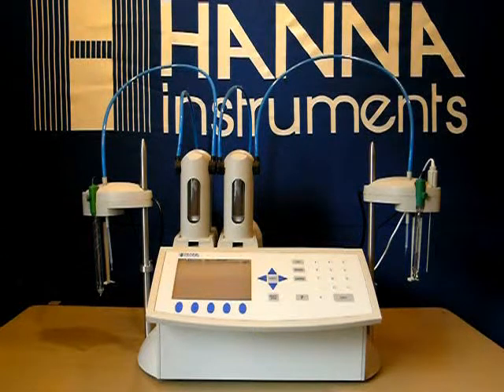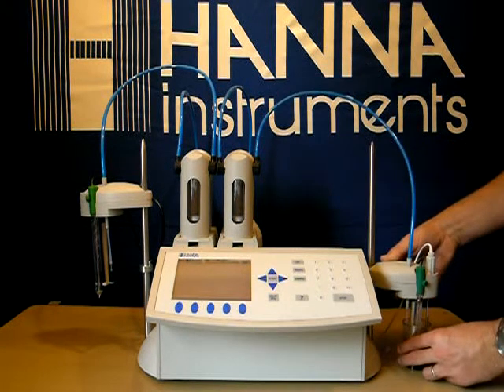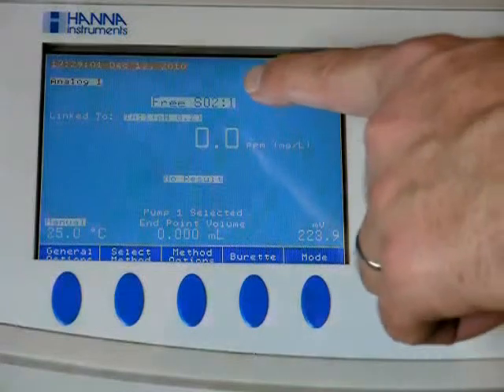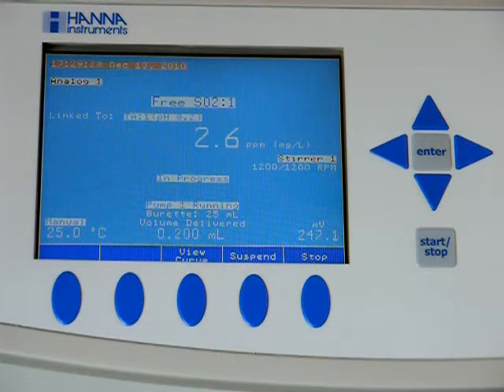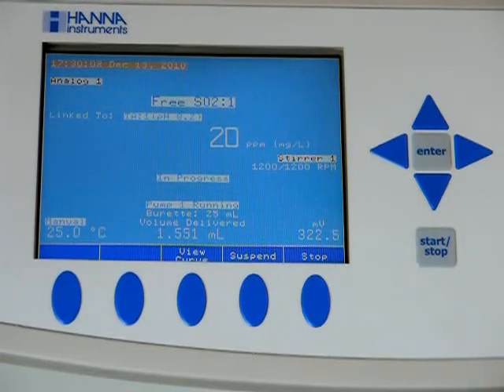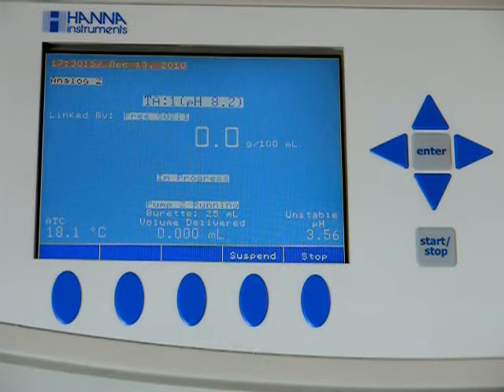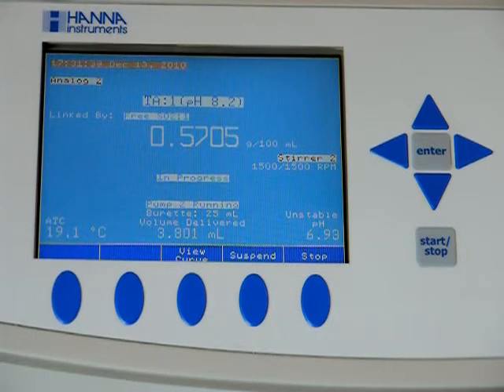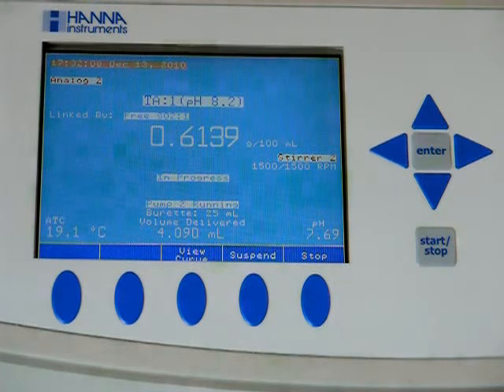HI902C - Free SO2-TA-pH linked method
Free SO2, Titratable Acidity and pH  with the press of one button using the 902C auto titrator.